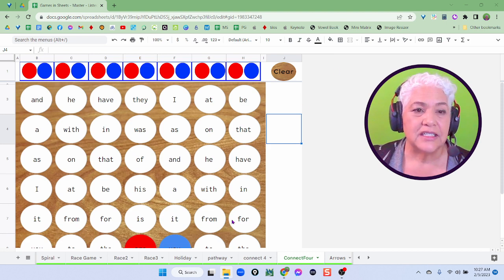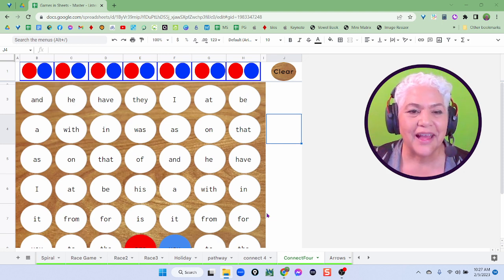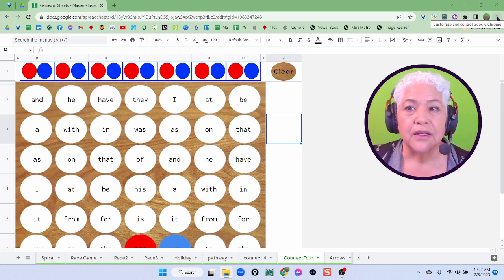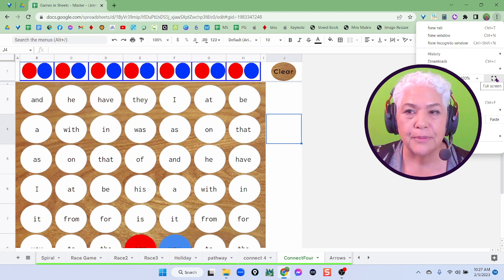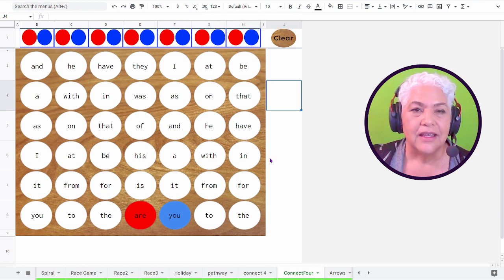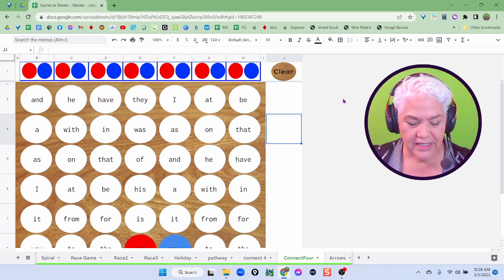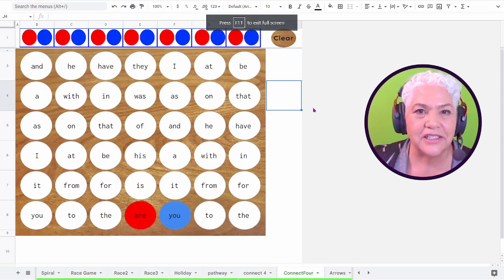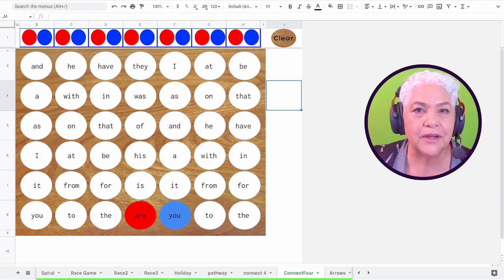Quick Tip: Use your hotkey for Full Screen!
When you are working or displaying your screen, it is often helpful to go to Fullscreen!  See how to do that with this quick tip!